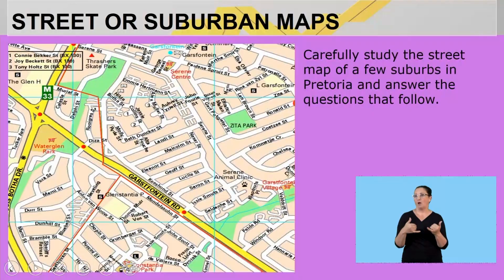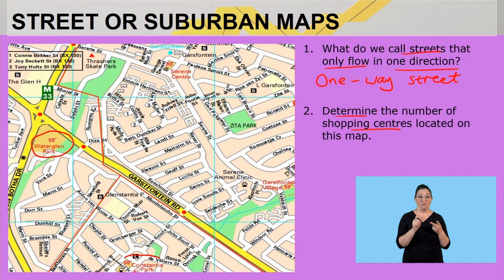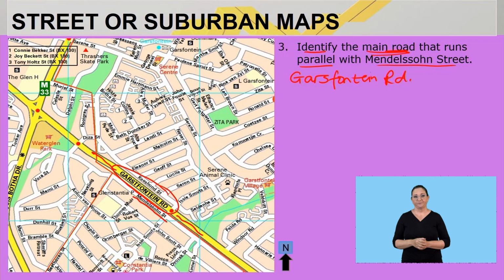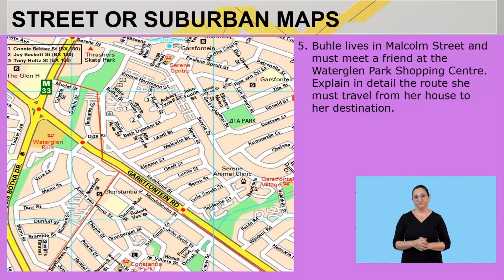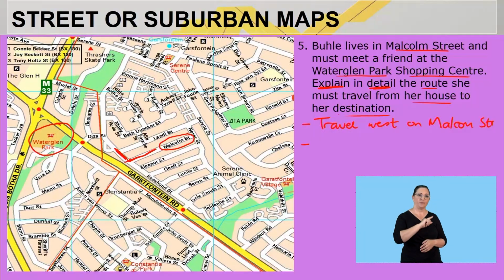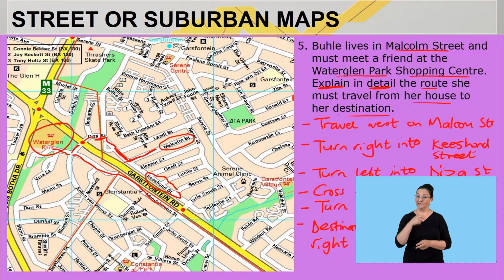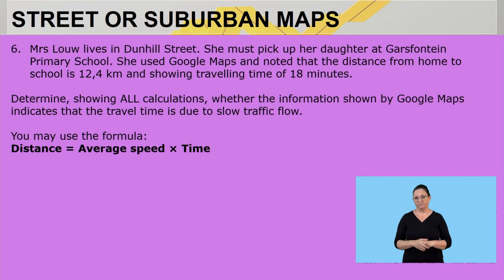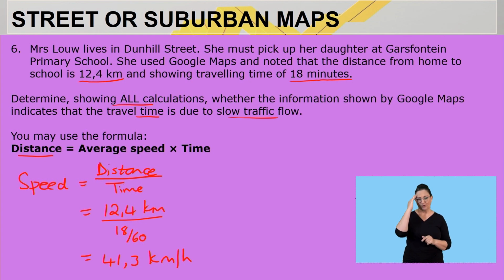Maths Literacy Grade 12 Street, Suburb,Provinical & National Maps Video 1 Segment 2